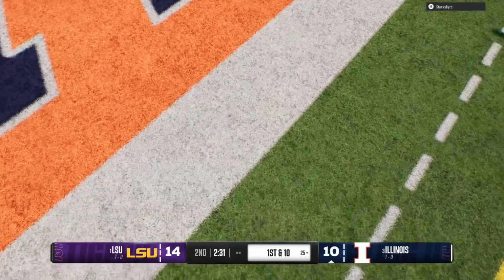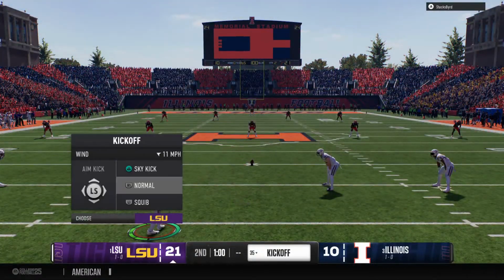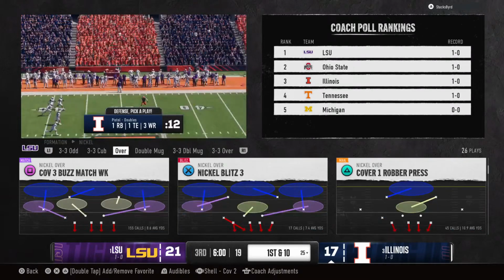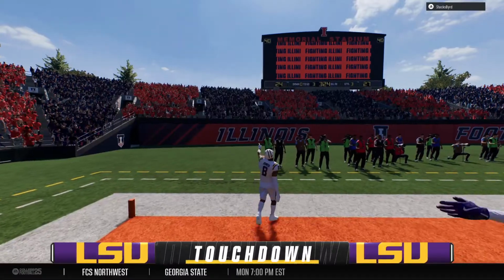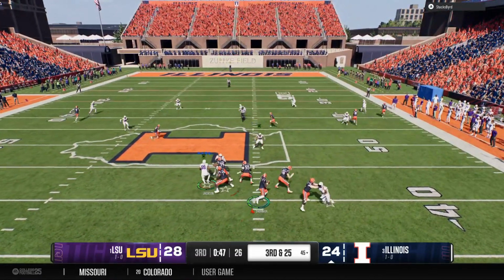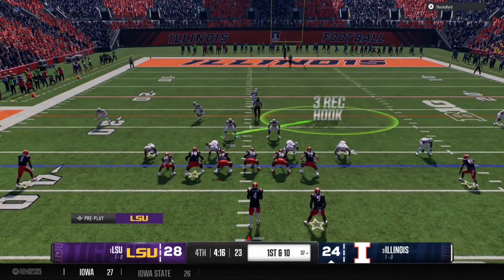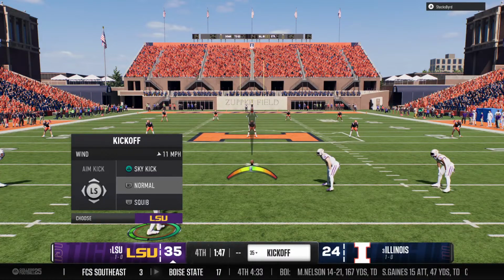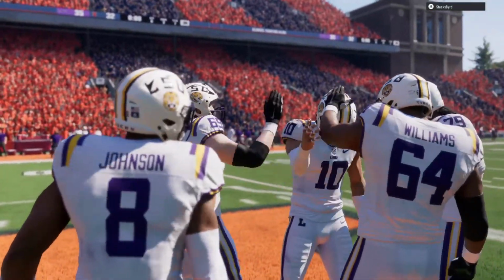Lsu vs Illinois week 2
Ncaa